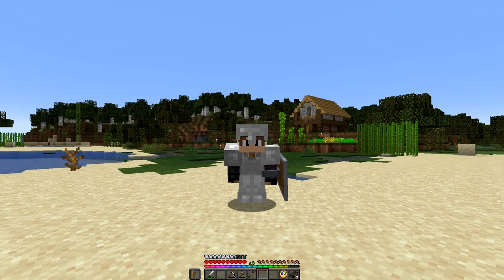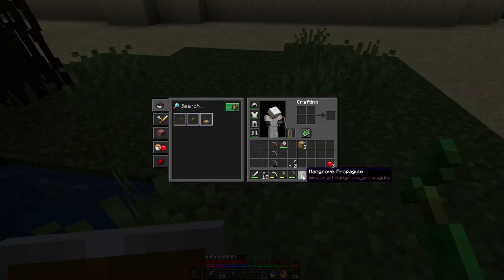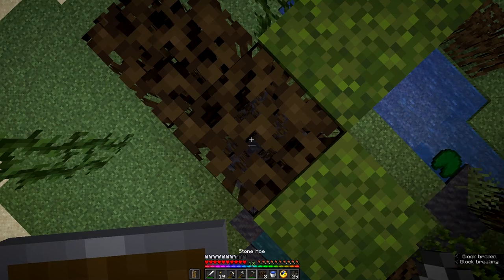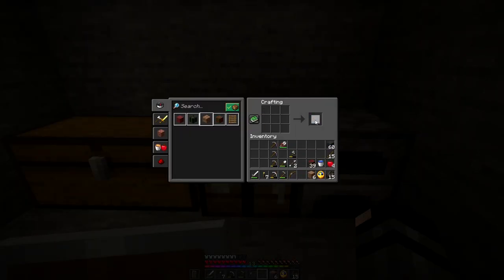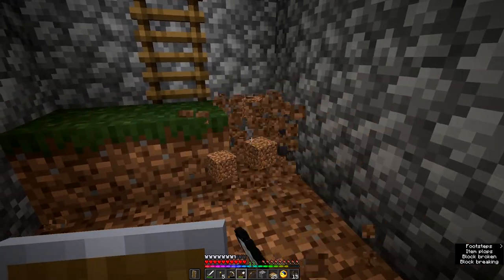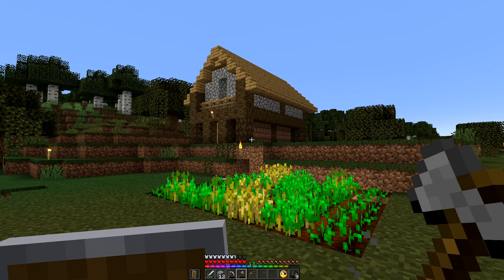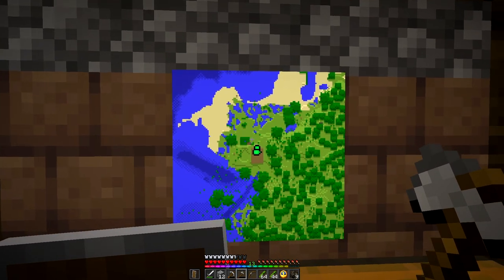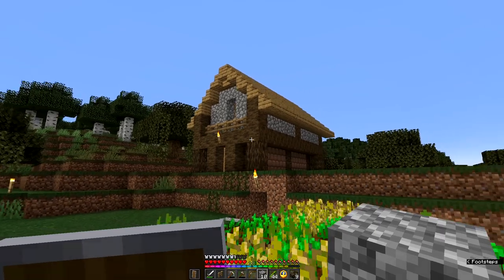Modded Play Through E001 - A New Home For Monpjc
Monpjc is finally back playing Minecraft and this time its a Modded Minecraft Play Through. Whats that? Well follow Monpjc as he plays in his new world and slowly adds mods to the world that enhance that playing for Minecraft!

Video creator
🕹️Minecraft Gamer
✨ Mod Creator
⛏️ Minecraft Builder
📹 Video tutorials

NOTE: People advertising, spamming, or being rude in the channel comments will be blocked.

Chapters:
00:00 Introduction
01:09 Main Feature
11:03 Bloopers